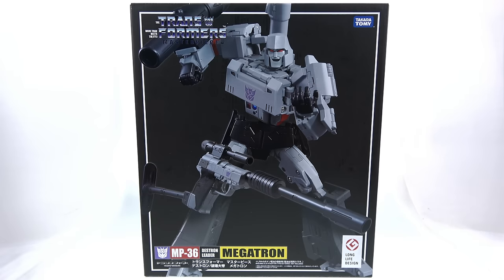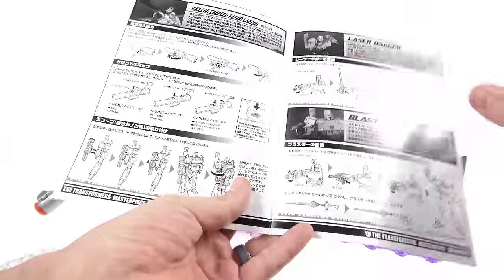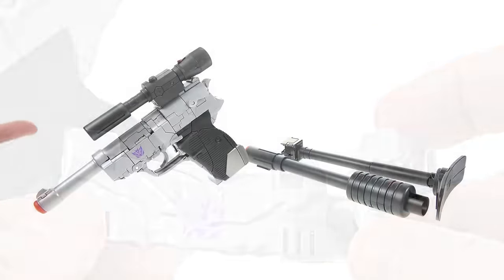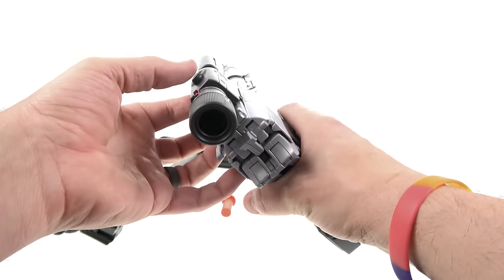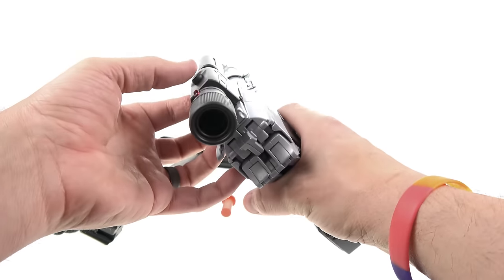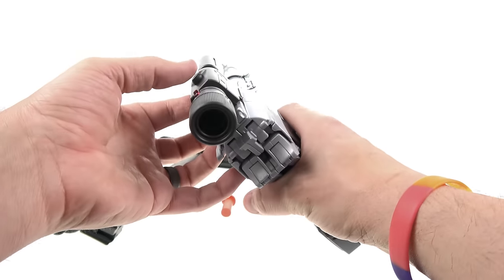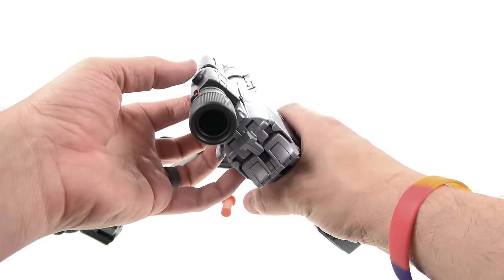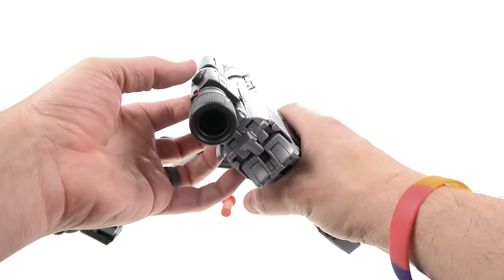Optibotimus Reviews: Takara Tomy Transformers MP-36 Masterpiece MEGATRON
Places where i buy my Transformers AMAZON

Terrence Wu
Morris Mendoza
Colin Young
Josh Artrip
DoctorsTARDIS
Nick Crocco
Rowdy Rodimus
Lachlan Stradinger
Josh Vance
Alex Morris
Eriberto Perez
Bruno Scantamburlo
Bill Gilligan
Andrew Smith
Aaron Goldstein
Jason Sawyer
Christopher Leusner
William Alsbrooks
Scott Bradley
Kasey Cuyler
Arrison Louzada
Jeremiah Kelly
Damian
Dalton lund
Kevin Horn
Kasey Fleming
Jereniah Payne
Kai Xevoles
Shane La Drigue
Karl Buttermann
Dallas Neighbors
Samuel Hayes
Andrew hanzo

Takara Tomy Transformers MP-36 Masterpiece MEGATRON Video Review